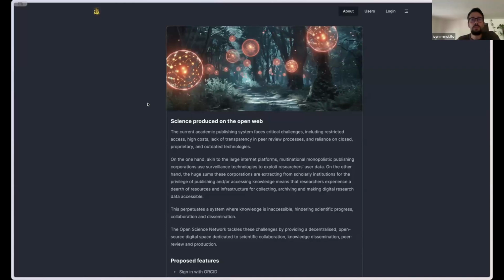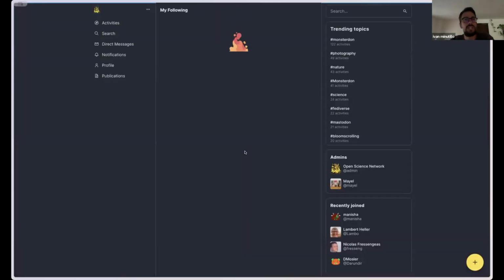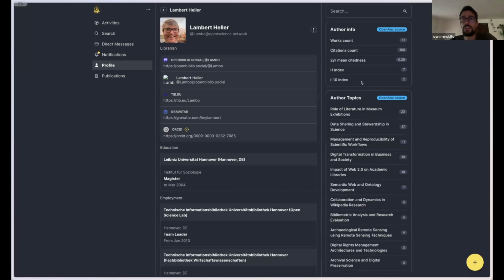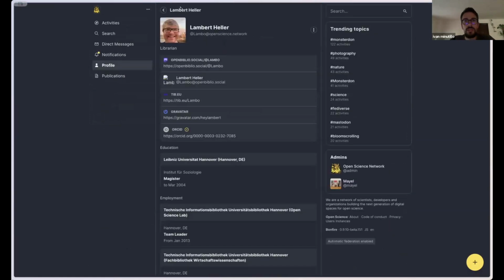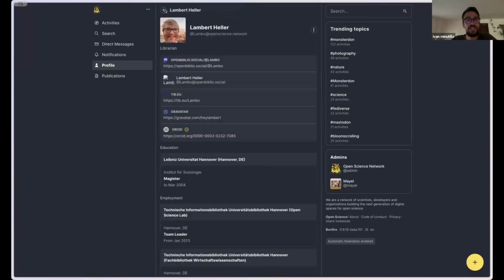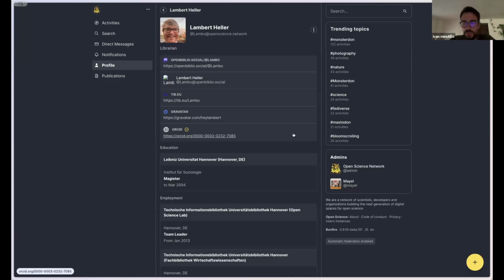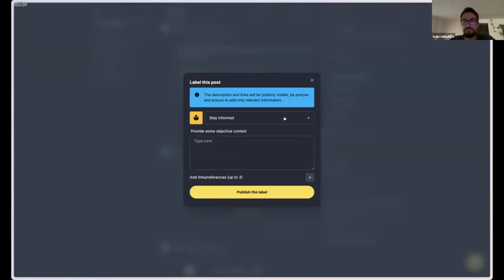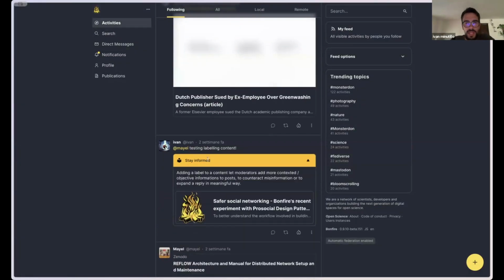FediForum Demo: Open Science Network